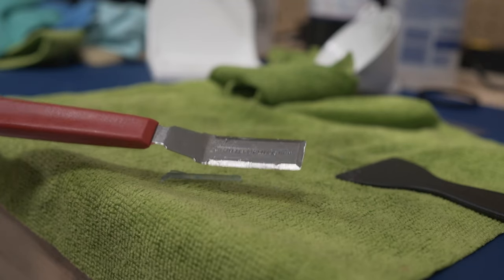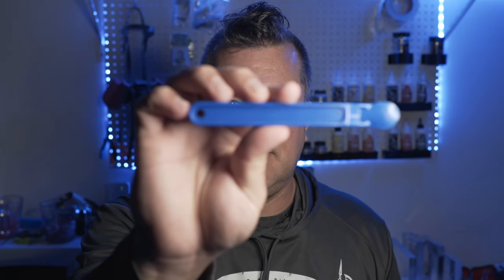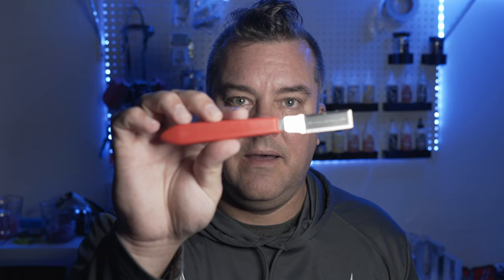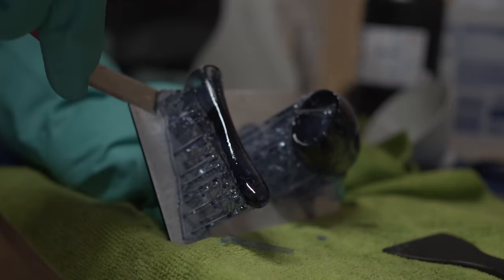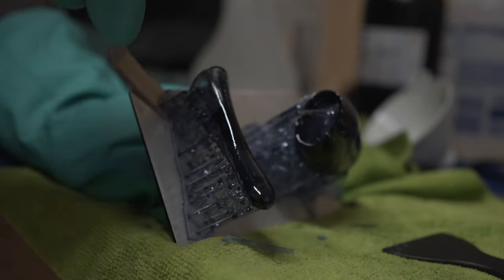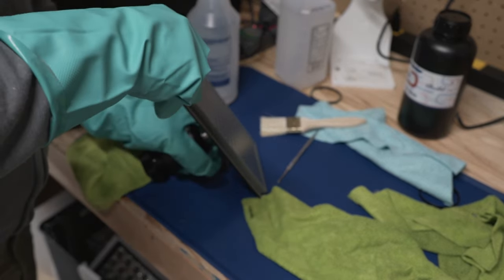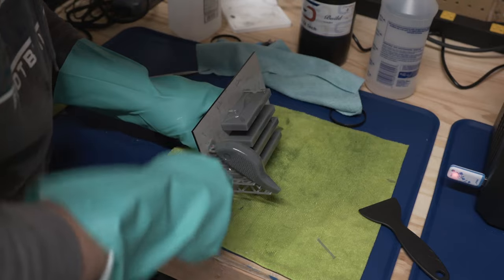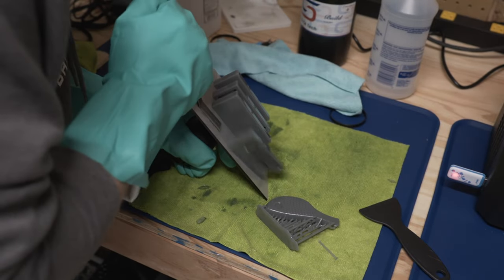The best tool for removing resin 3D prints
2 Metal peelers
1 Metal and 1 Plastic Peeler